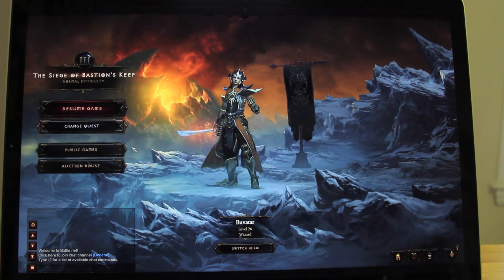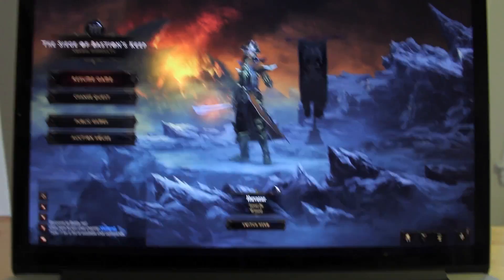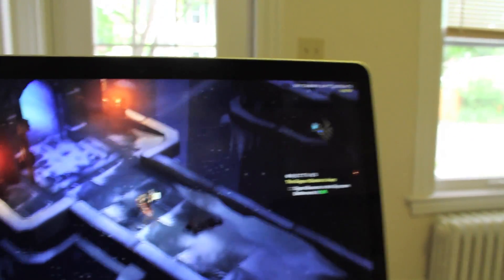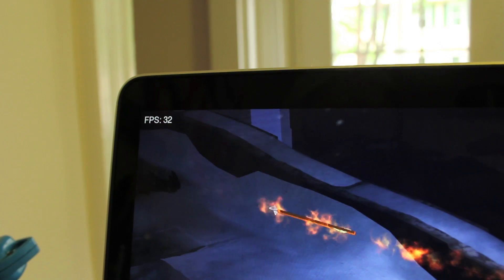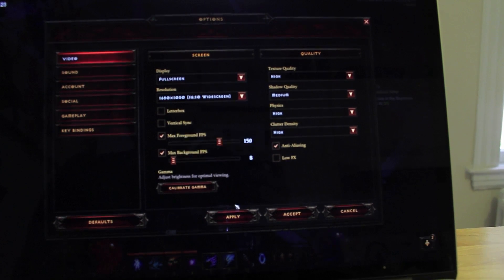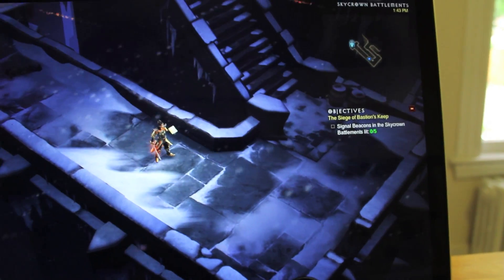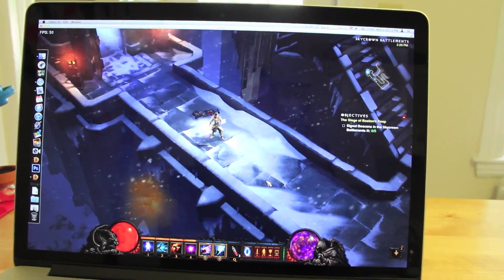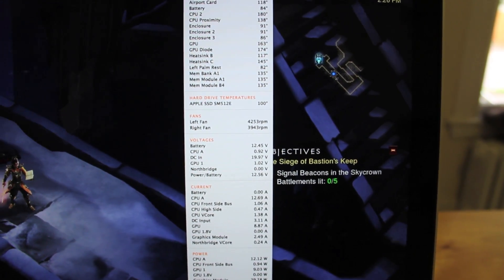15" Retina Macbook Pro Game Performace Review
This is a hands on review on Apple's new 15" Macbook pro with 2.6ghz quad i7 processor 8GB ram, 512 Apple SSD, and the Nvidia 650m. Testing Diablo 3 performance at native resolutions as well as other settings.